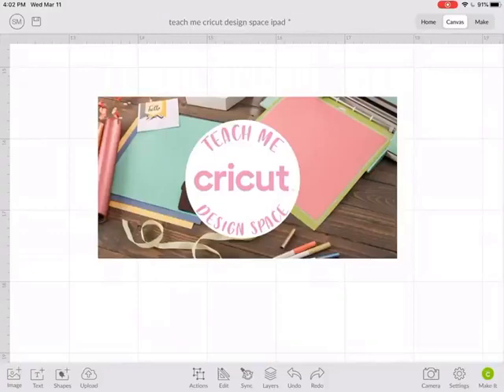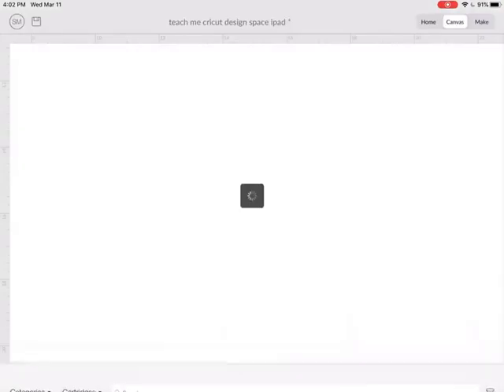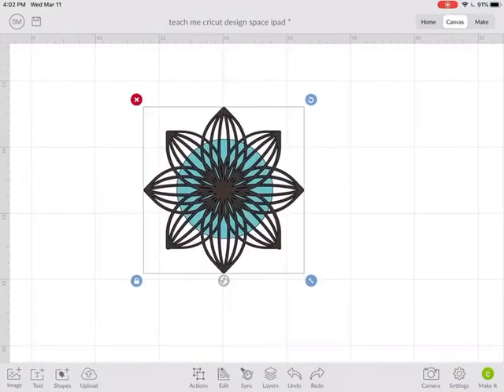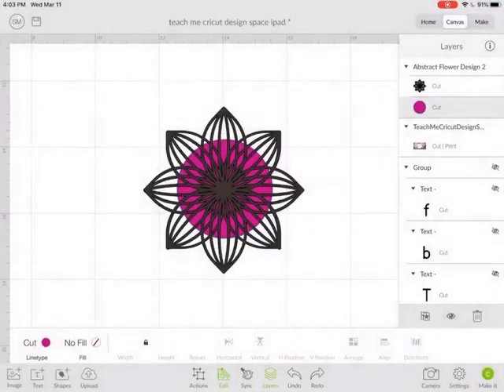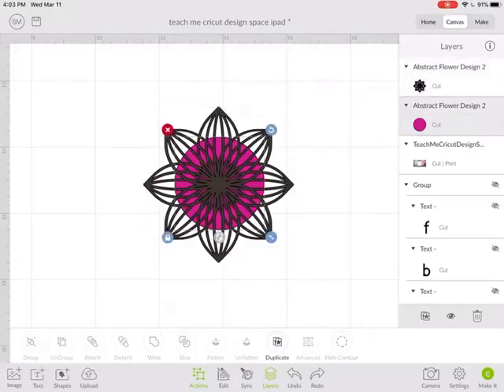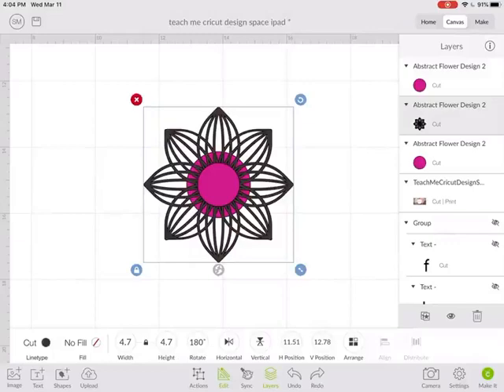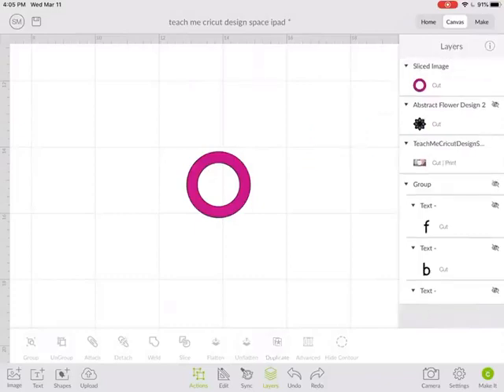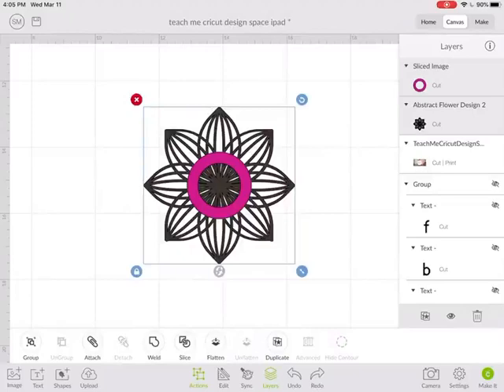UnGroup in Cricut Design Space on the iPad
This video will teach you how to use the UnGroup feature in Cricut Design Space on the iPad.